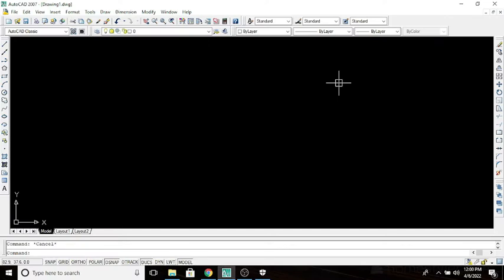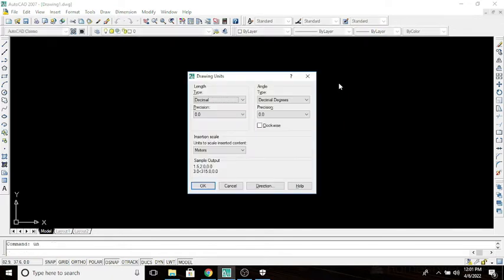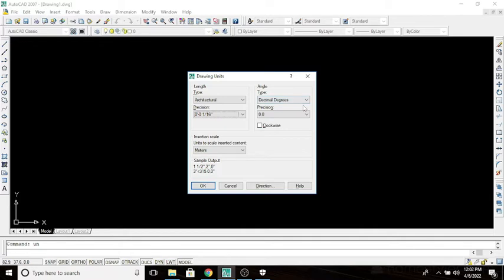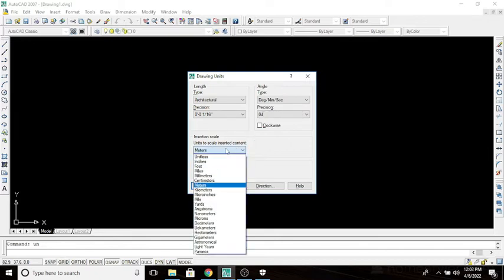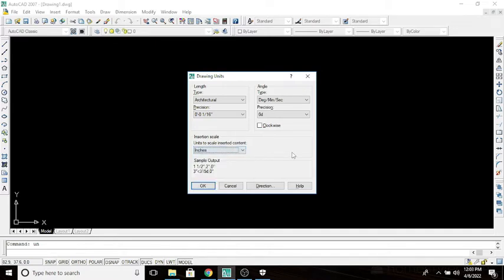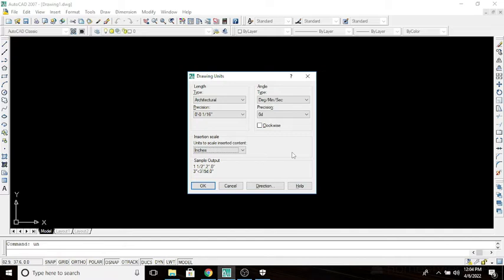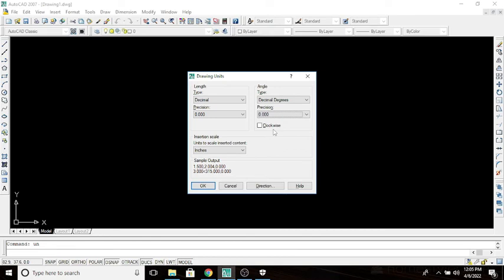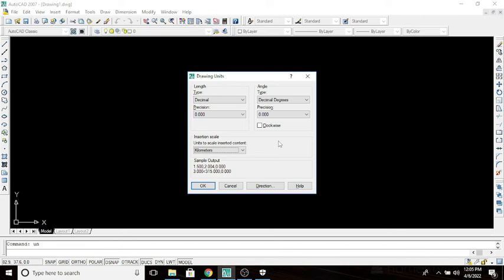How to Set Units in AutoCAD | Unit Setup in AutoCAD | AutoCAD Initial Settings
How to Set Units in AutoCAD | Unit Setup in AutoCAD | AR Trainings Official
hi everyone, in this tutorial you will get complete guide on how to set Units in AutoCAD. I have made the tutorial for you People as simple as easy so just watch the video completely and try to absorb the things.
Design your dream house:
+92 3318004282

Set UNITS in AutoCAD 2020/2022
How to setup units in feet in Autocad for [Beginner Tutorial]
🔥 How to set units in Autocad🔥How to set units in meter in autocad !! Unit command in AutoCAD
how to change units in AutoCAD drawing
How to setup units in feet in Autocad🔥 How to set unit in autocad🔥 Dimension in Feet and Inches
AutoCAD #4 - How to set UNITS & LIMITS in AutoCAD | Page Setup in AutoCAD 2010 | AutoCAD Basics
How to set Units & Limits in AutoCAD || units & Limits || Autocad Units & Limits || CAD CAREER
How to setup units in meter in Autocad for [Beginner Tutorial]
🔥 How to set units in Autocad🔥How to set units in millimeters in autocad !! Unit command in AutoCAD
AutoCAD 2023 Full Course 2D Floor Plan Complete
HOW TO SET UNITS IN AUTOCAD (mm,cm, feet, inches etc) HINDI-ENGLISH FOR BEGINNERS
How to set Drawing Units And Drawing Limits in AutoCAD
AutoCAD All Settings | Workspace Explained | Part 1
How to set Units in Autocad 2020 | Autocad tutorial for Civil Engineering | Autocad in Hindi
#17 | How to Convert Unit of AutoCAD Drawings | How to Change units in AutoCAD [DEEPAK VERMA]
ARCHITECTURAL UNIT SETUP IN AUTOCAD
How To Change Units in AutoCAD ( The Correct Way)
How to change units in autocad 2018
Introduction to AutoCAD | Autocad initial settings | How to set Unit in autocad | Autocad setting
Unit Setup | For AutoCAD 2007
AutoCAD page setup in layout or paper space
AutoCAD Drawing & Dimensions For Beginners in Hindi | MECHANICAL & CIVIL ENGINEERING
Autocad tutorial - 4 basic step for beginners
How to use proper scale in AutoCAD drawings - Part 1 of 2
AutoCAD Print Setup ( sheets, scale, export to PDF ) Tutorial
How to do Page Setup in a Layout in AutoCAD
Making a simple floor plan in AutoCAD: Part 1 of 3
learn autocad quickly,
learn autocad reddit,
learn 3d modeling using autocad,
learn autocad youtube,
learn autocad 3d online free
How to set units in Autocad - YouTube
how to change units in AutoCAD drawing - YouTube
How to Set Units in mm in AutoCAD - YouTube
How to change units in autocad 2018 - YouTube
How to set UNITS & LIMITS in AutoCAD - YouTube
How to set Units in Autocad 2020 - YouTube
AutoCAD How to Change or Convert Units! - 2 Minute Tuesday
AutoCAD Dimension in Feet and Inches - YouTube